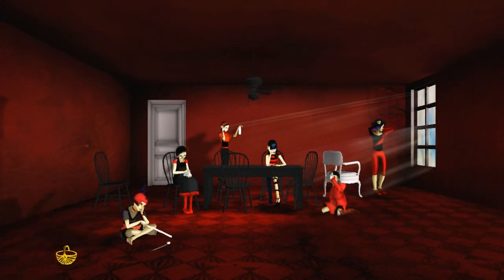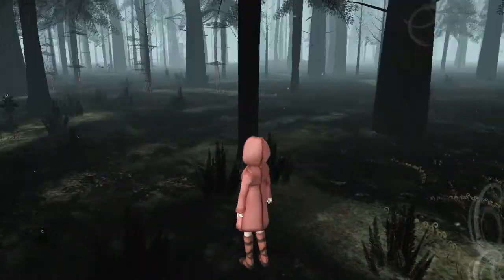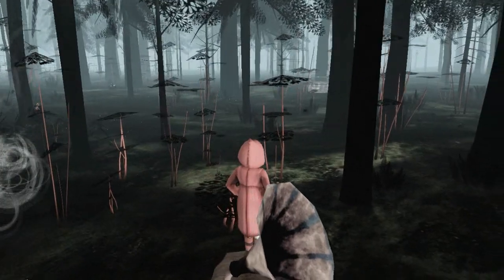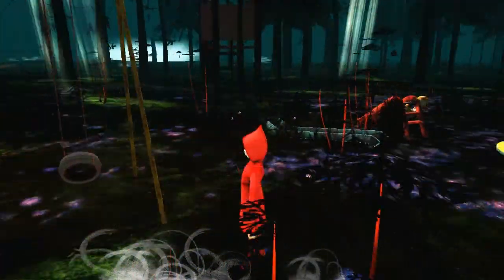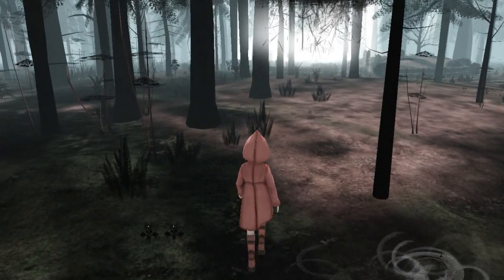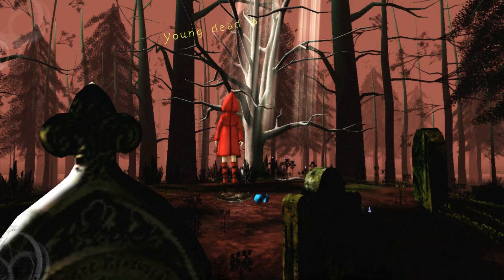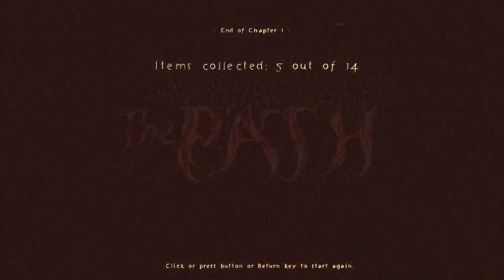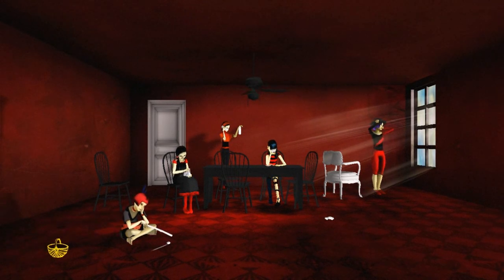Let's play The Path - Part 1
In which I start another project even though I haven't  even finished the other one yet.